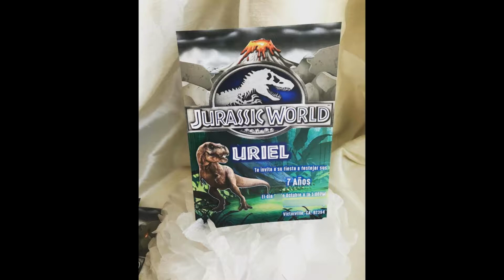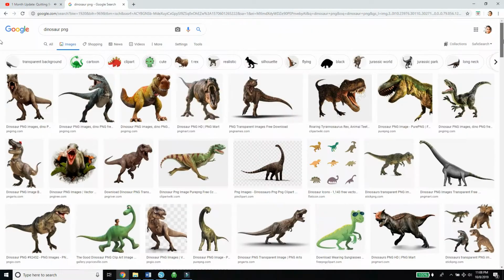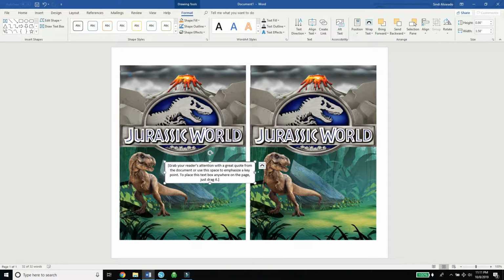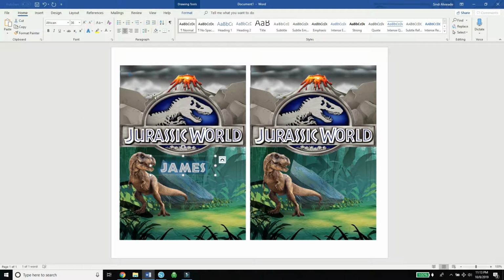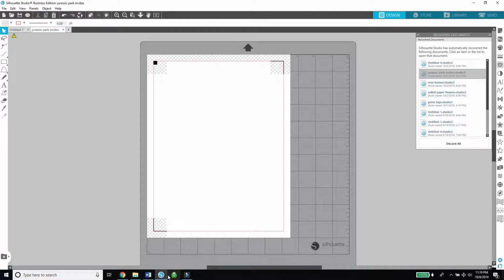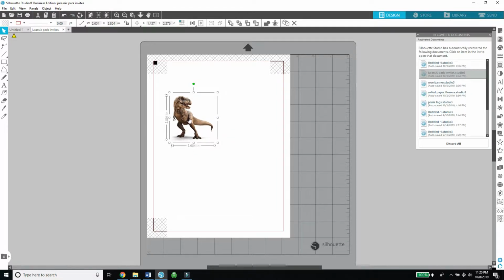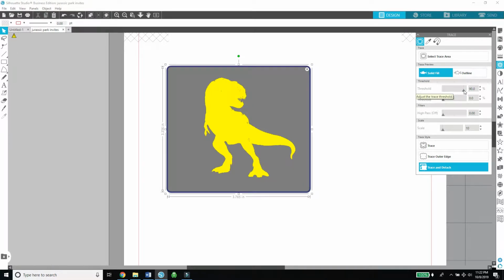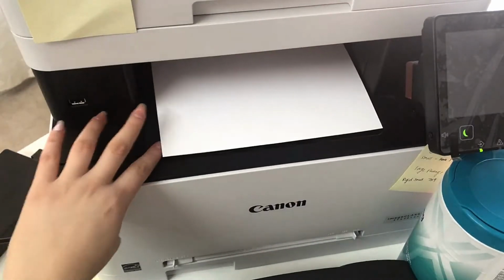HOW TO MAKE JURASSIC PARK INVITATIONS on Microsoft word and silhouette (FREE TEMPLATE)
HOW TO MAKE JURASSIC PARK INVITATIONS on Word and silhouette studio. I used my silhouette camio for these invitations which is optional, but I wanted to make the dinosaur pop up.  ENJOY!

80lbs Cardstock paper
Canon Laser printer
Silhouette Cameo 3
Xacto paper trimmer

Jurassic World invitation free template